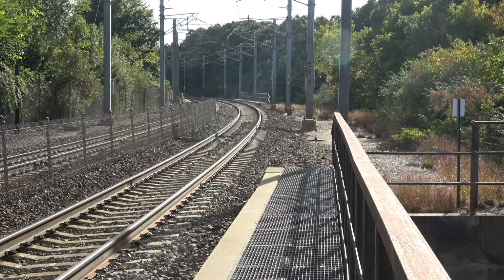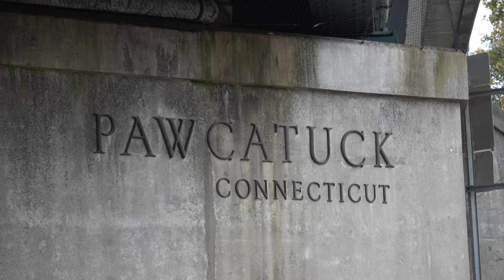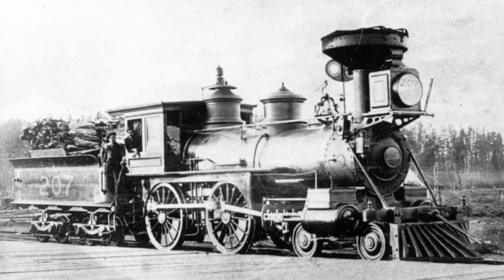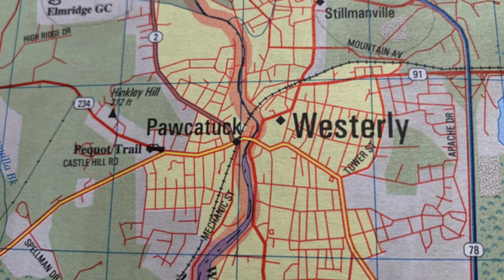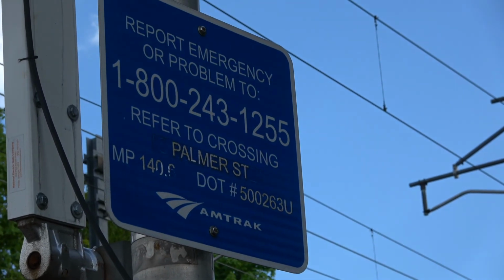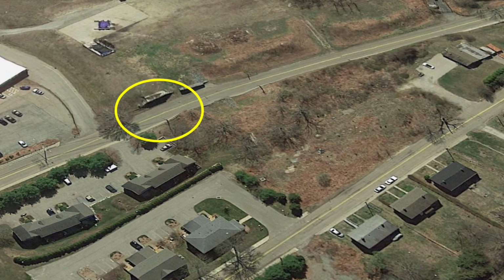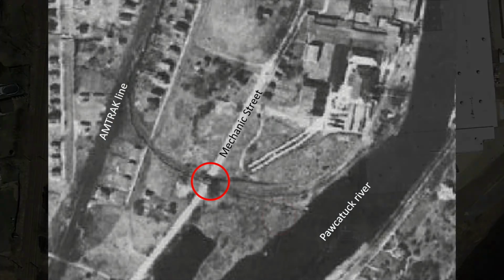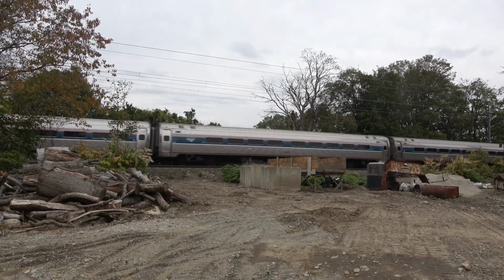Part 2.1 Pawcatuck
Railroad through Pawcatuck